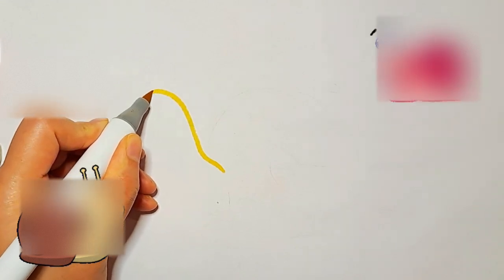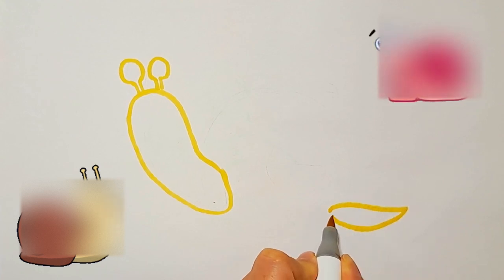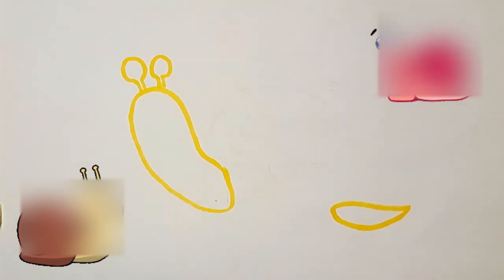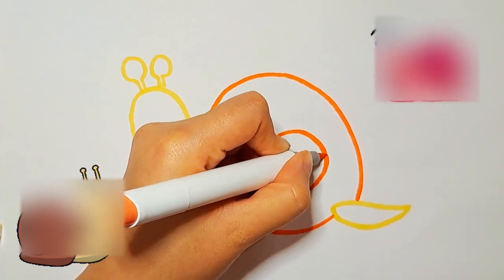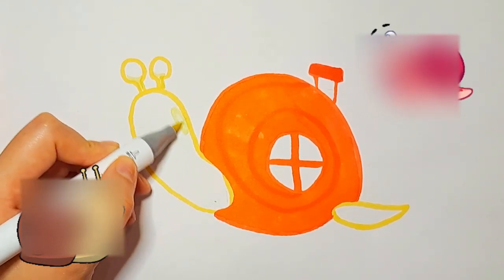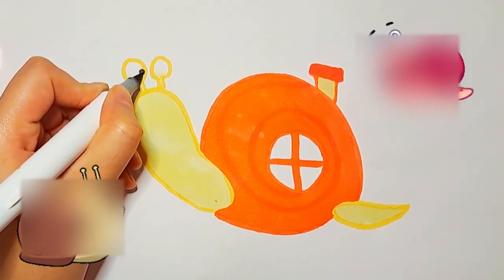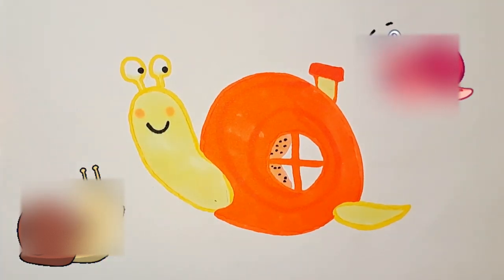Snail Drawing, Painting, Coloring for Kids and Toddlers | Educational and Easy to Learn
Join us in this fun and educational art tutorial for kids and toddlers as we draw and  paint a Snail with vibrant colors! Get your paintbrushes ready and let's unleash our creativity together.